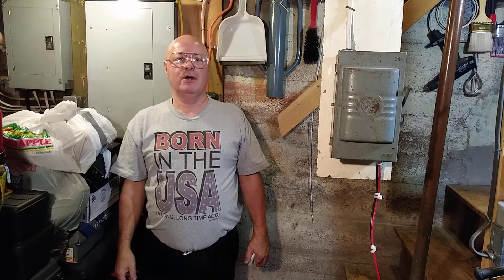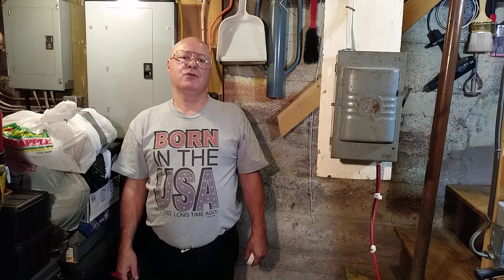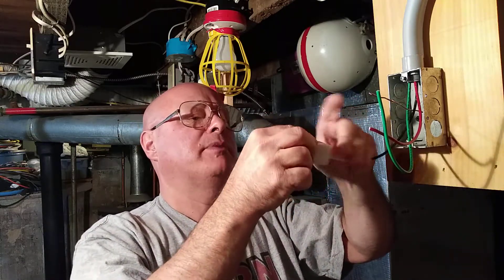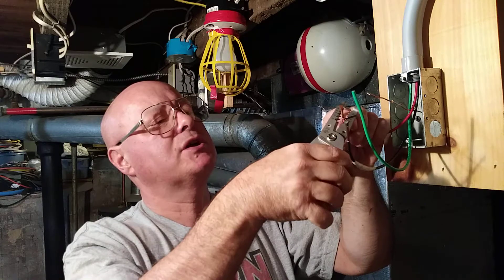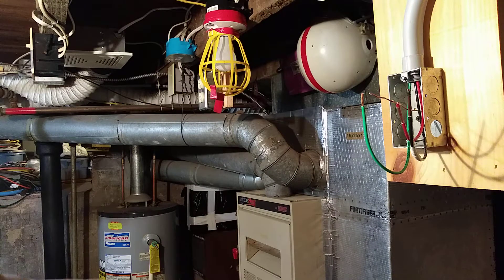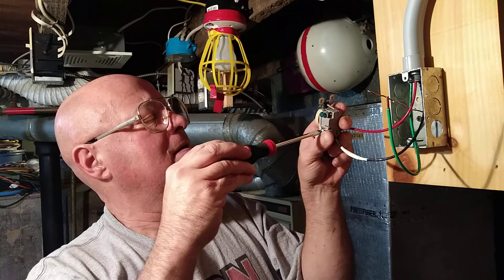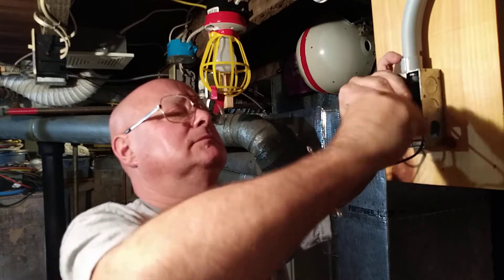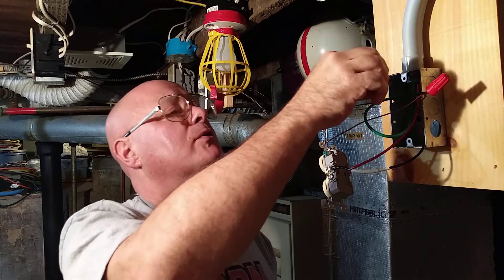How to connect stranded thhn wires to screw terminal /remark wire neutral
Remark wire neutral connecting stranded thhn wire to terminal without fraying cut screw to prevent damage ( consult codes before doing wiring) tutorial